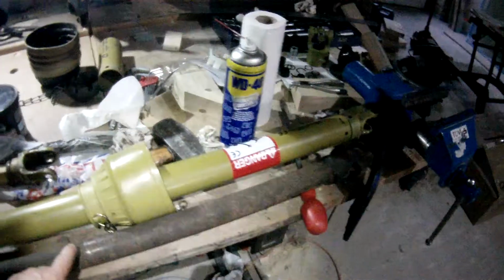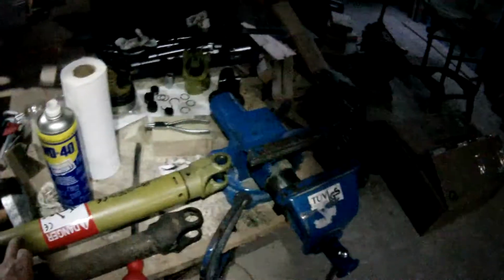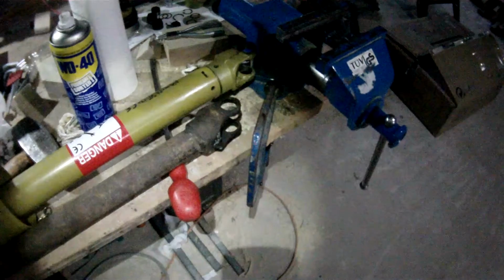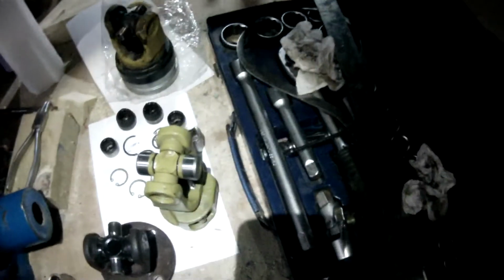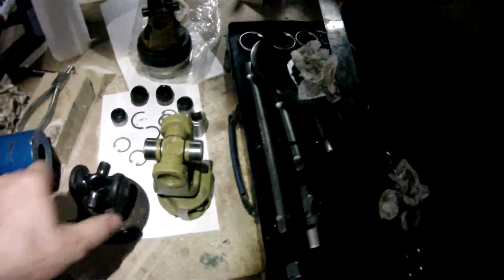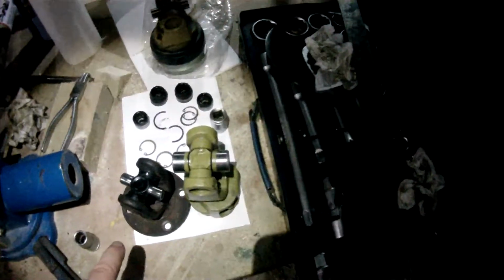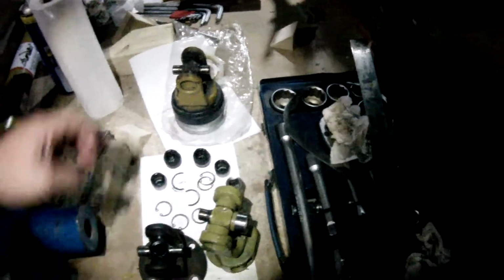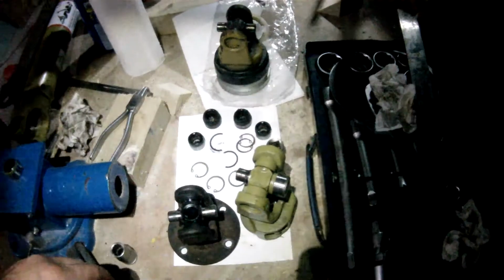Changing UJ ends on the new drive shaft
A brief description of issues when changing the drive shaft on the Hustler 3400. I had to change the ends of the new shaft to match my clutch, so ended up using a mixture of parts to arrive at the required component combination. I'll show another video of the shaft fitted and working shortly.